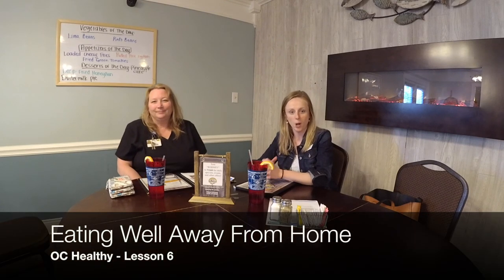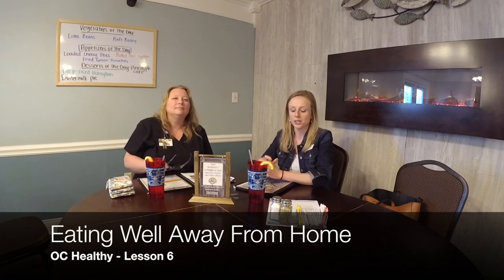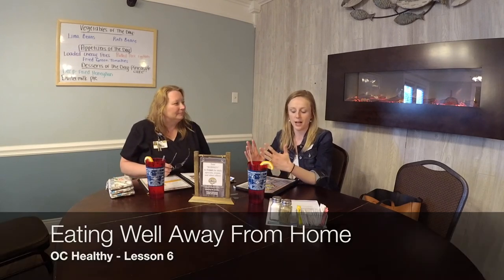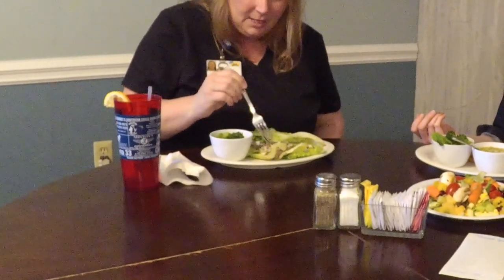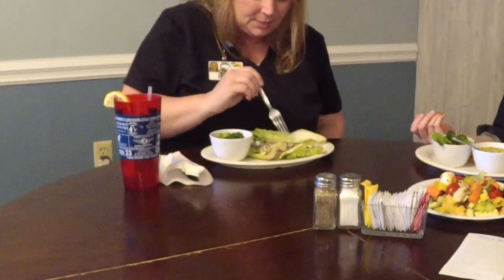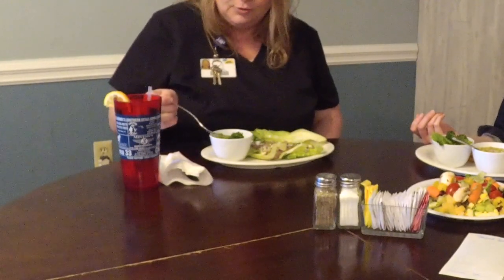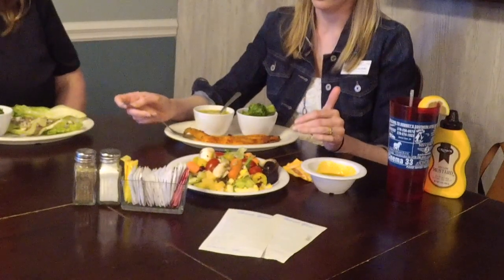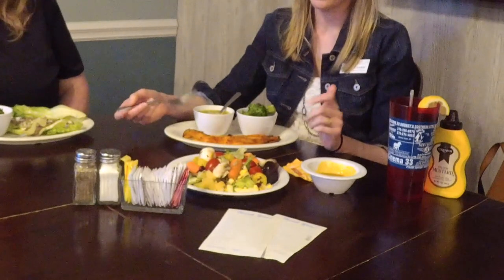OC Healthy 6 Eating Well Away From Home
Lesson 6 of OC Healthy deals with eating healthy away from home. Thanks to Rodney's Southern Style Home Cooking for allowing us to shoot this video in their restaurant.